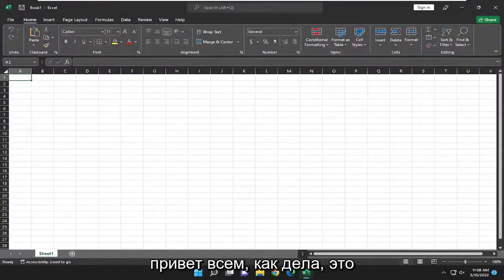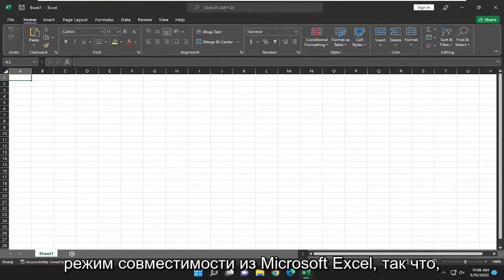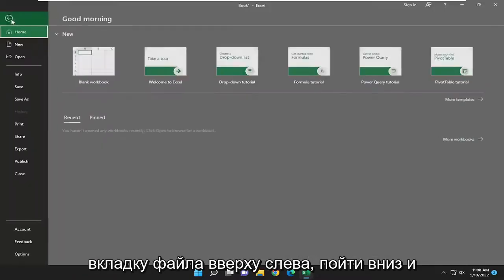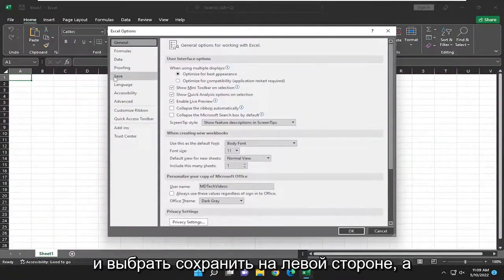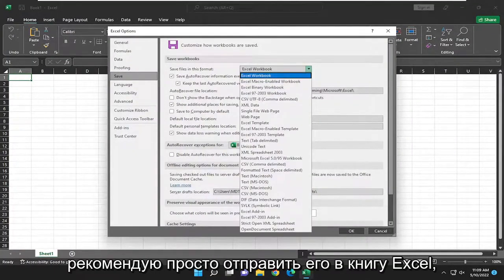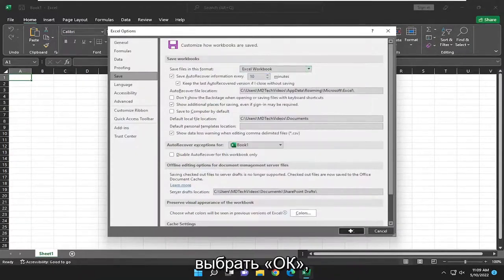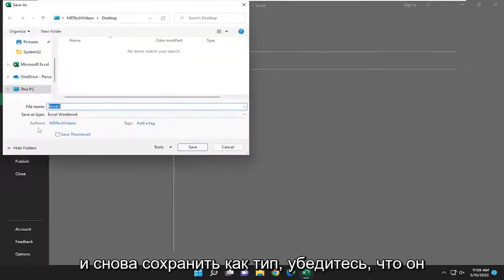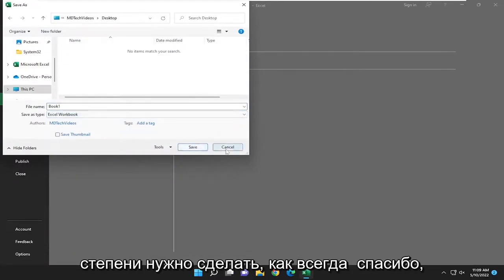Как отключить режим совместимости?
Как удалить режим совместимости в Excel [Учебник]

Хотя технологические достижения могут помочь вам работать более эффективно, новые технологии иногда могут вызывать проблемы, снижающие производительность. Например, более старые версии Microsoft Excel могут не отображать функции в книге, которую вы сохраняете с помощью более новой версии Excel. Режим совместимости программы решает эту проблему, так что вы можете создавать рабочие книги, которые другие могут отлично просматривать, используя более старые версии Excel.

При попытке открыть некоторые файлы Excel на вашем компьютере вы, должно быть, видели сообщение о режиме совместимости, отображаемое в строке заголовка файла. Это часто ошибочно принимают за предупреждающее сообщение, но на самом деле режим совместимости — это проверка, чтобы убедиться, что ничего не пойдет не так. Следует знать, что без режима совместимости некоторые документы могут отображаться некорректно или вообще не открываться.